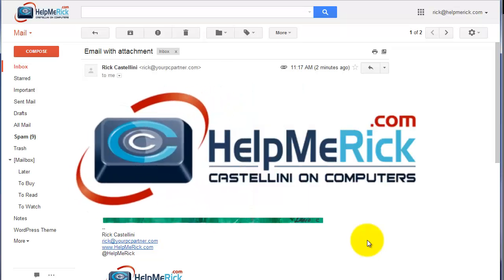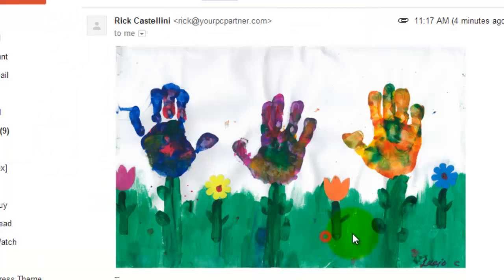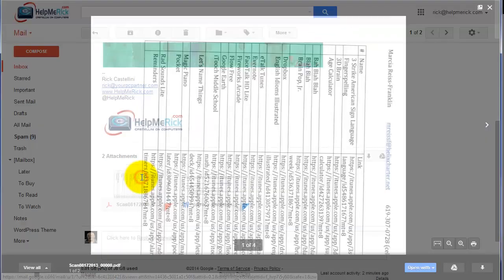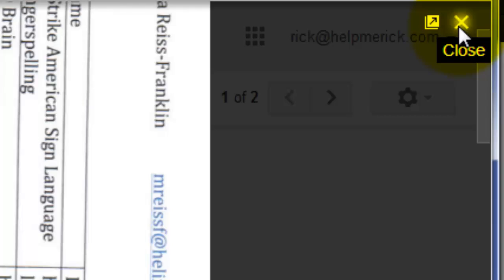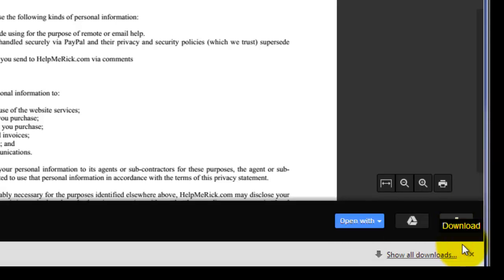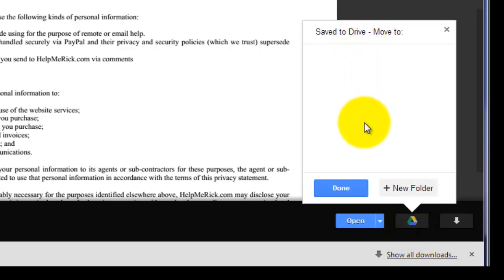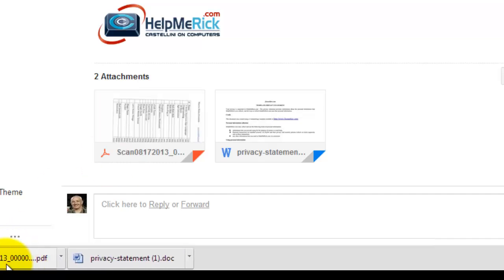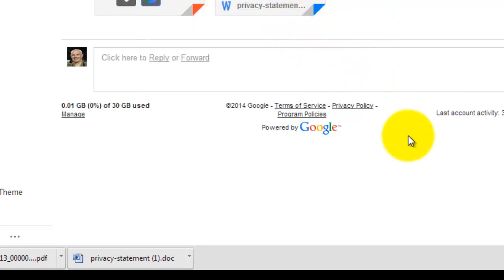New Email Attachment Handling in Gmail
Recently, Google made some changes to attachment viewing and handling. This short video gives you a leg up on learning how to work with these new tools.